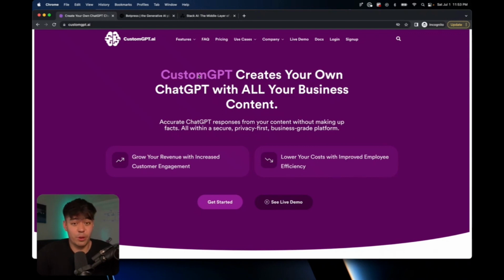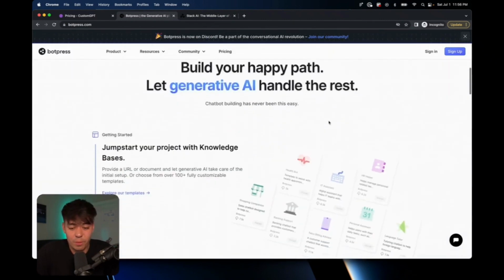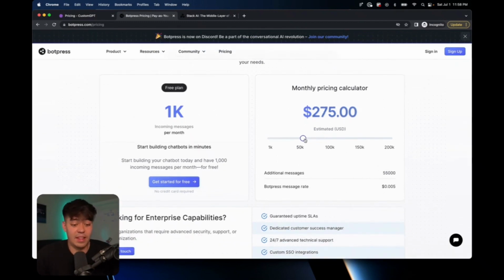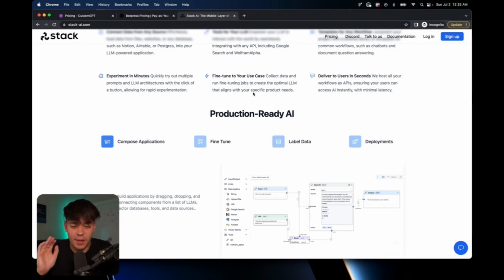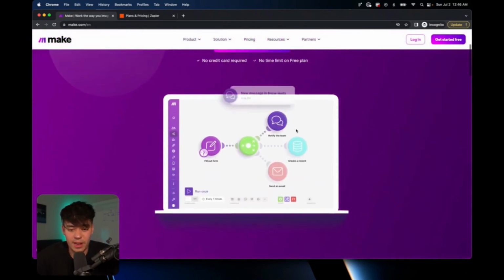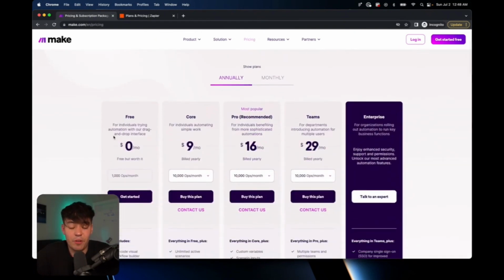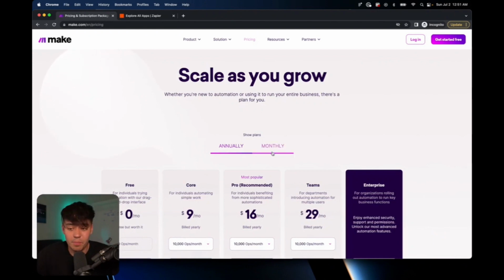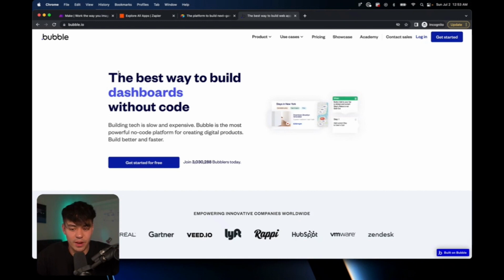revision de herramientas de desarrollo